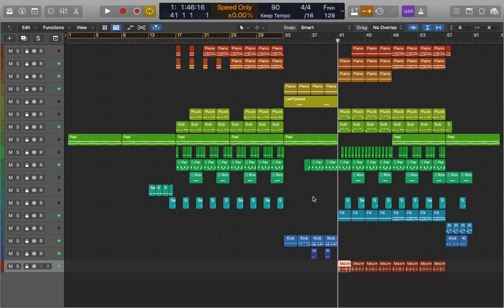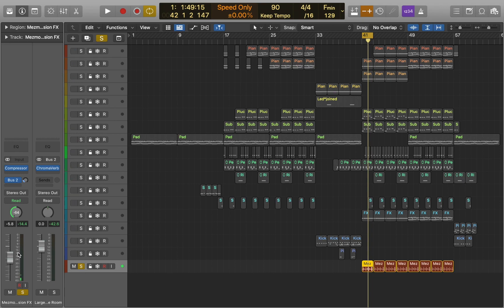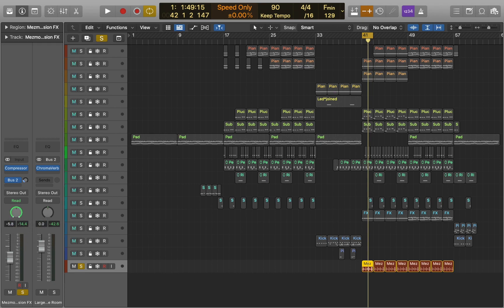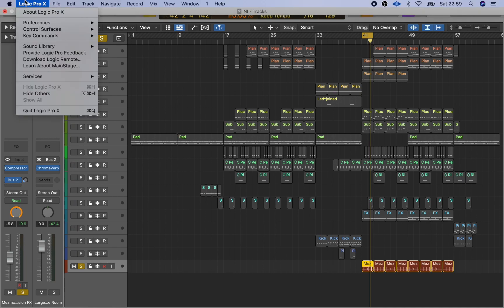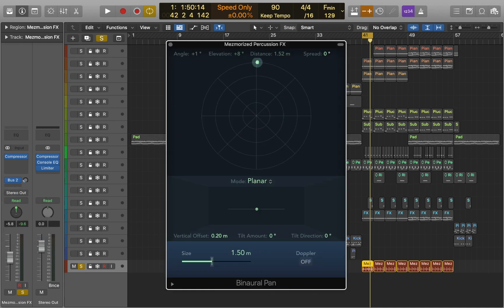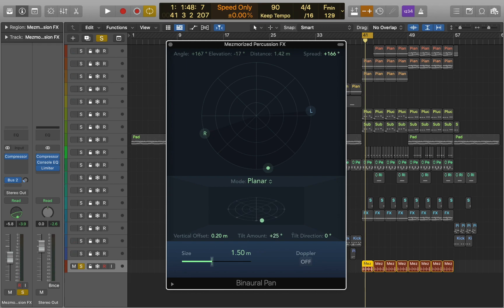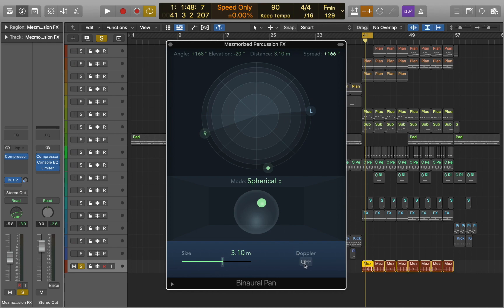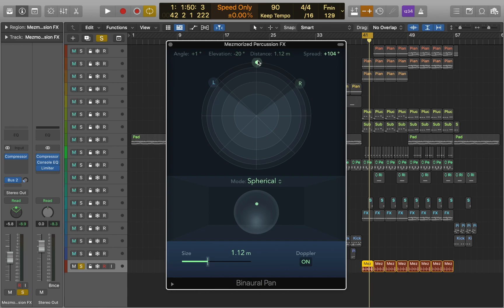Logic Pro: Binaural Pan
In this tutorial we will take a closer look at the binaural panning in Logic Pro.
* Important: Send output of the channel strip to a bus, and on that auxiliary channel strip add ‘binaural post-processing’ plugin. That way you can choose the type of processing applied for different playback systems.